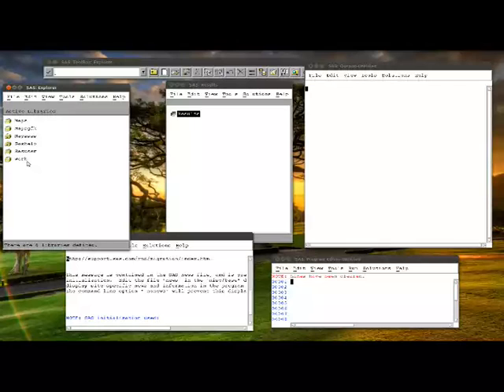1.2 SAS Libraries (Linux).webm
This video takes a closer look at SAS libraries. I show how to create a new library (using point and click).

Note that the video shows SAS 9.3 running on ubuntu 11.10 but the general idea as well as look and feel is similar to SAS running on other operating systems.